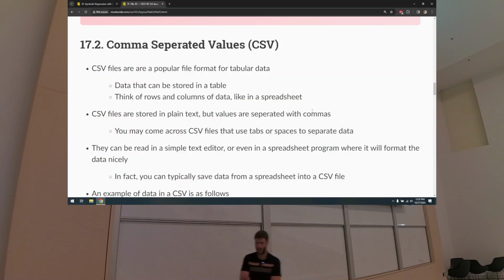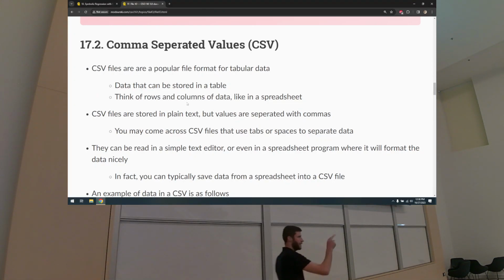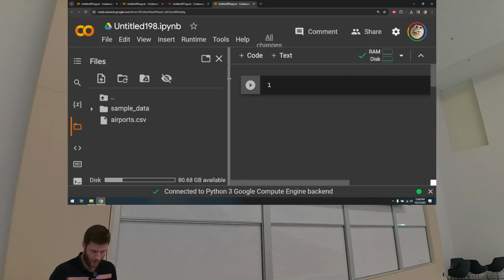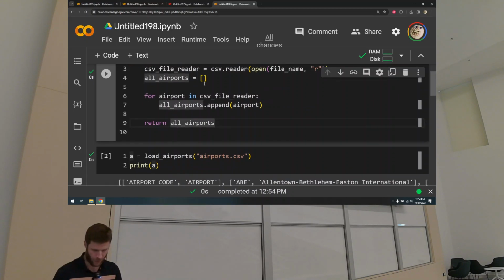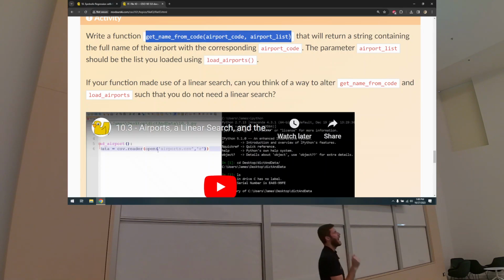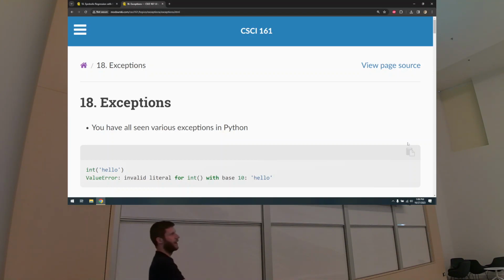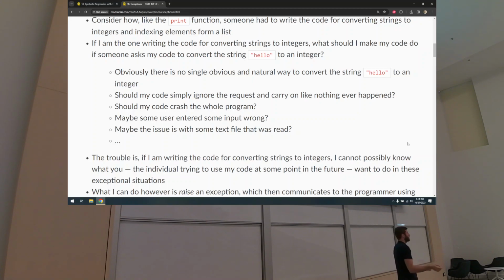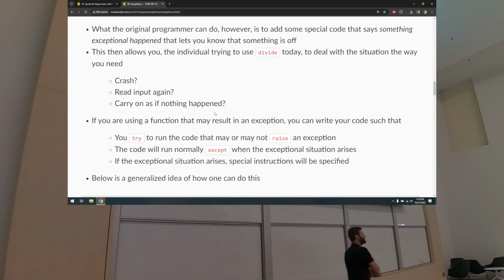CSCI 161 Section 11 --- October 27, 2023